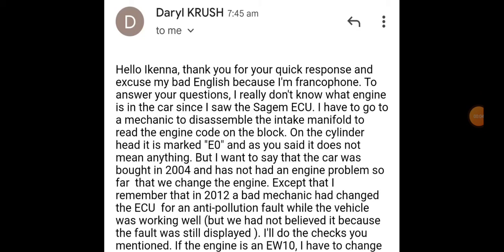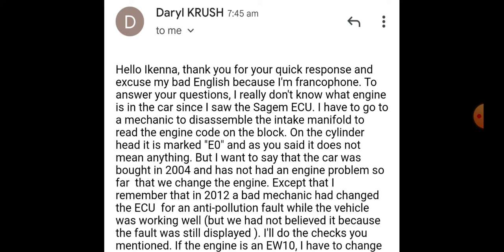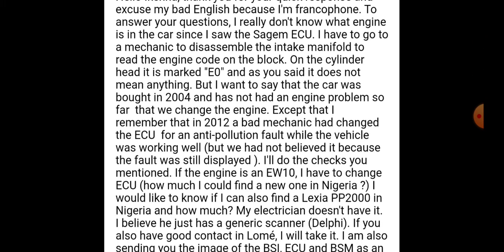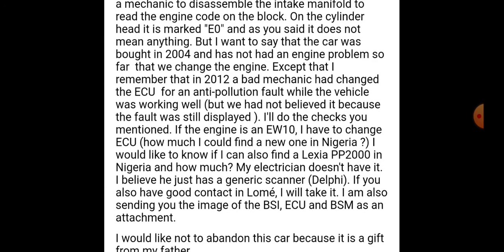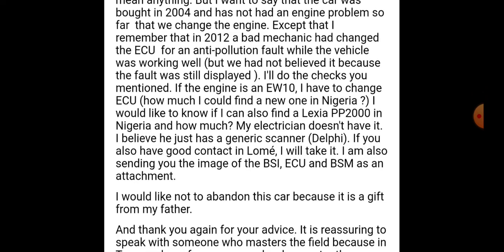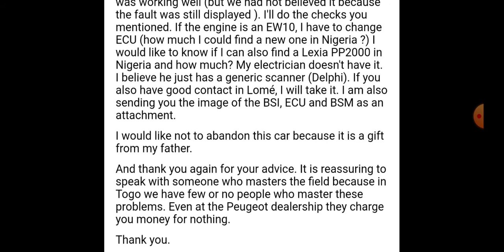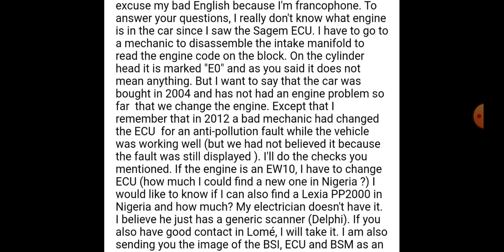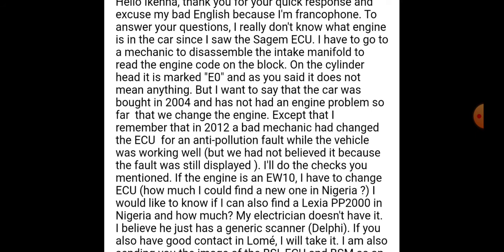Part 2: Is Sagem ECU The Cause of The Problems With My Peugeot 406 With EW10J4 Engine?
*LION-KING MONK CONSULTANCY SERVICES*

 - *OPTION A*
I collect/charge minimum of *N2,000* to respond to a one-time question or query from people for my Peugeot specialist/expert advice. A Follow up or different question/query for another  advice from me on Peugeot,  after I have responded and given my expert advice/explained solutions to your earlier questions/queries with a video, chats or email, will attract another payment.
Option A price: *N2,000 (minimum)*

- *OPTION B*
This is *N30,000* fee for Peugeot vehicle Pre-purchase Inspections & consultancy services,  where you can constantly seek for my expert advice on Peugeot vehicles without paying anymore, as much advice you want (other conditions apply).

Note that the above 2 prices are non-negotiable and non-refundable. And its pay before service.

 *Lion-King Monk.*